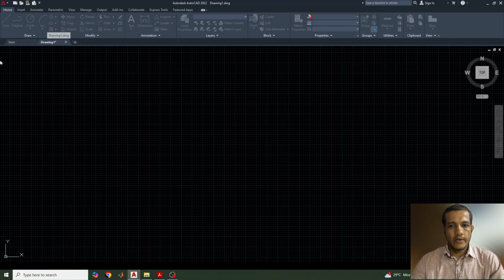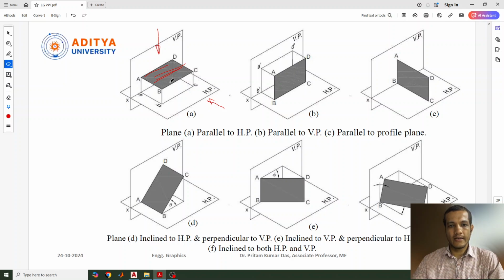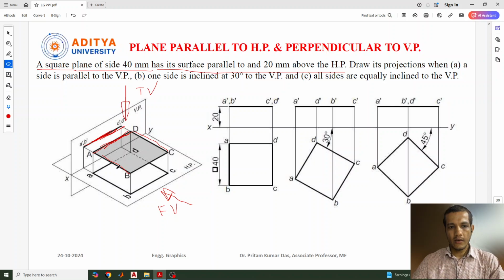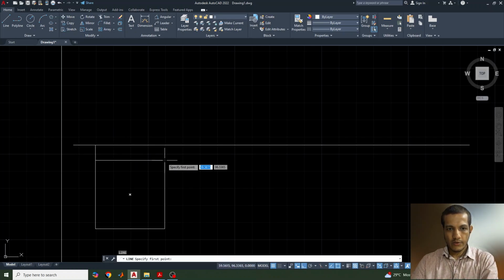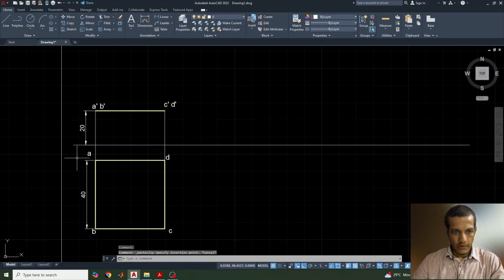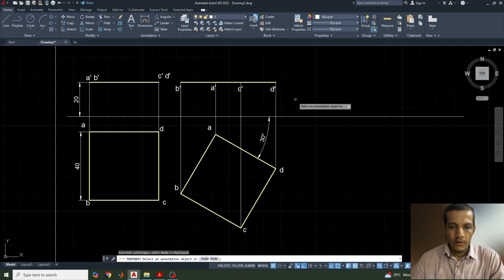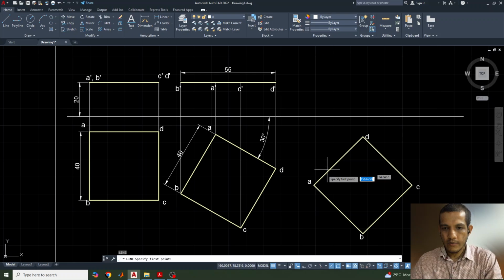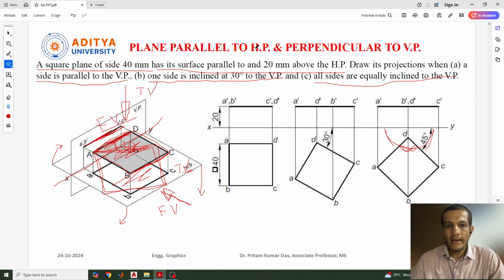Lecture 12 Projection of Plane Part 1#Parallel to H.P.& Perpendicular to V.P.Square Plane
A detail explanation given on how to draw Projection of Plane in AutoCAD as well as manually.
Plane Parallel to H.P. & Perpendicular to V.P. (a) a side is parallel to the V.P., (b) one side is inclined at 30° to the V.P. and (c) all sides are equally inclined to the V.P.